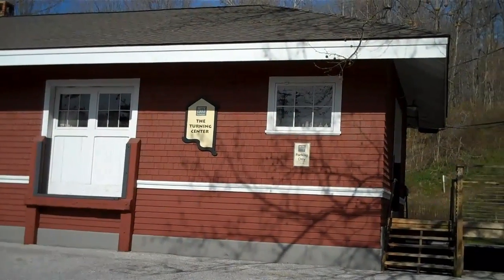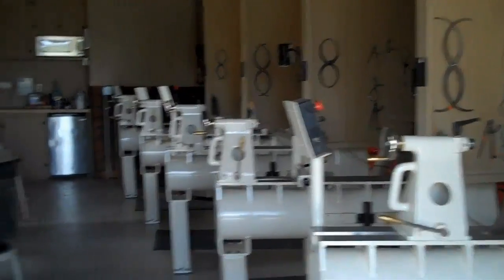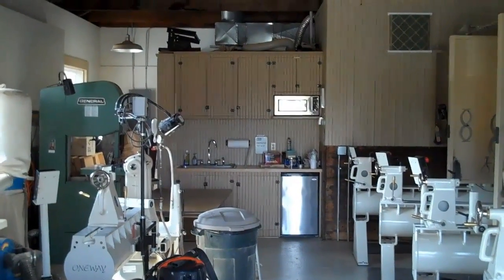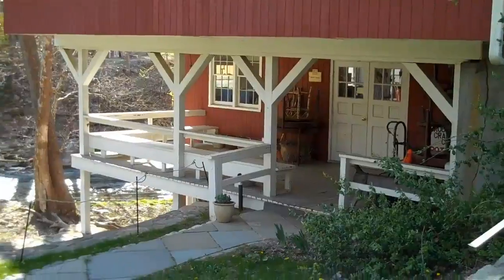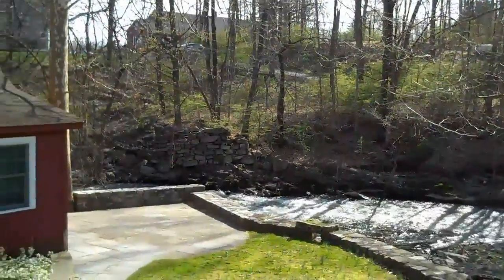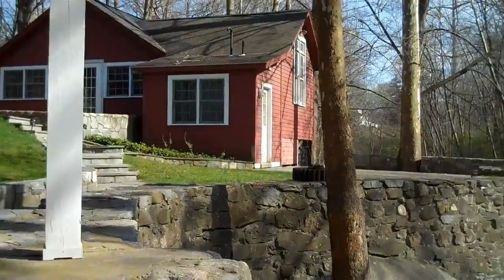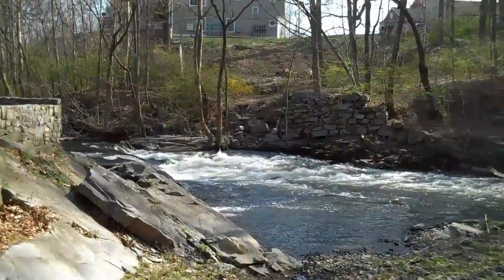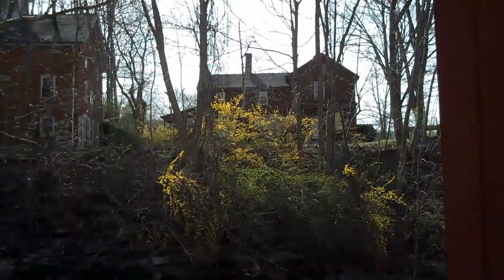Brookfield Craft Center: Railroad Building River Room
A tour of the Railroad Building River Room of Brookfield Craft Center narrated by executive director Richard Herrmann